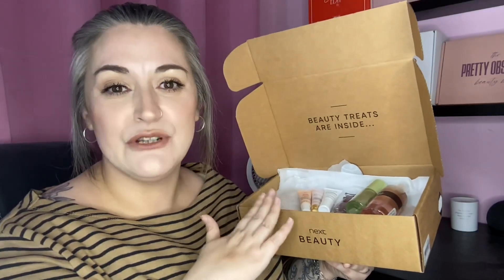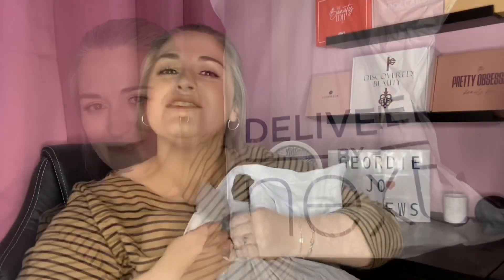New Next Beauty Box Unboxing / April 2022 Beauty Box / Spring in To beauty Box Edit / Only Costs £10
Here is the link to next website where i bought the box

💰Money off Links, Alerts & Subscriptions:
❤GLOSSYBOX- Get your 1st first box for £10 use code GEORDIEJ